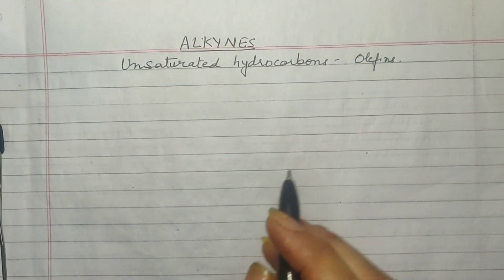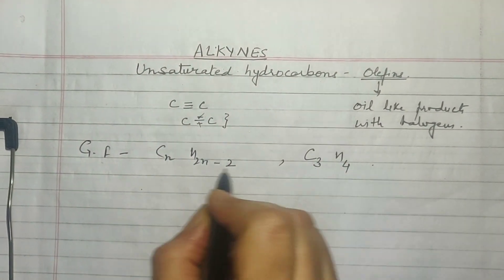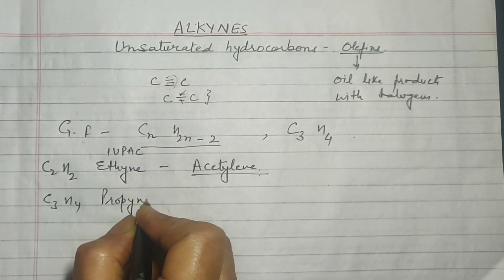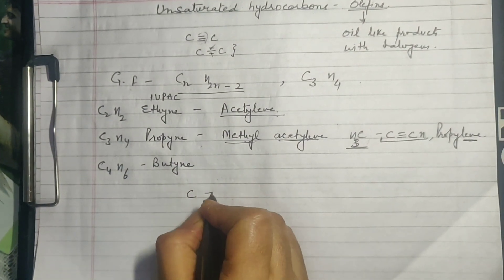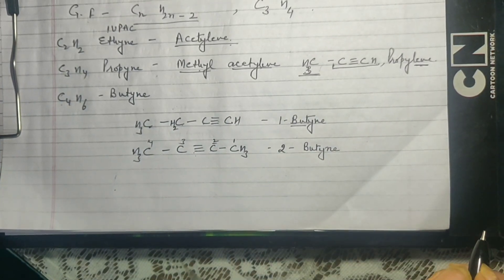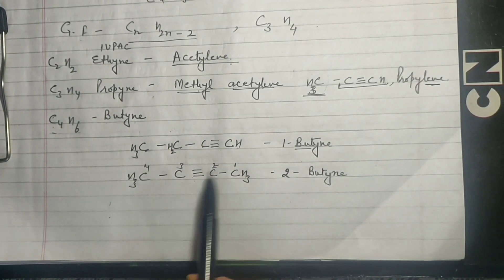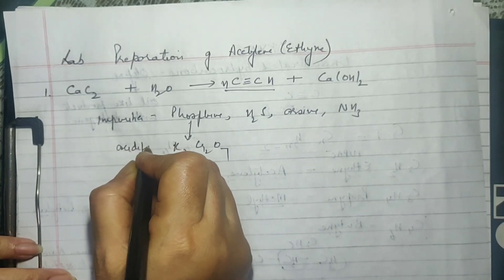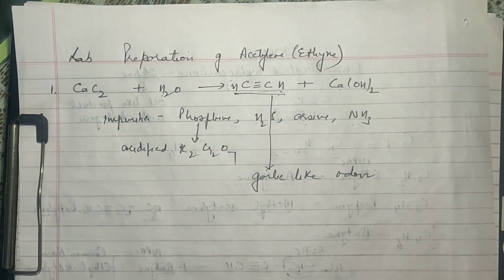Alkyne 1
Introduction and preparation of alkynes.